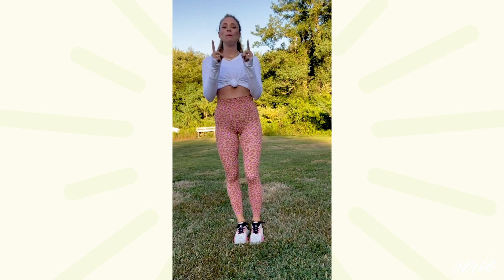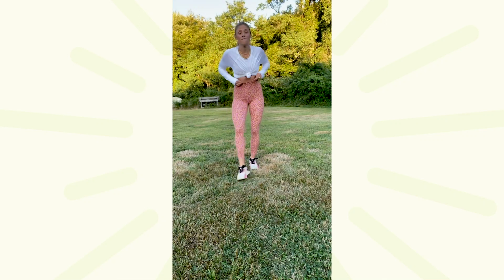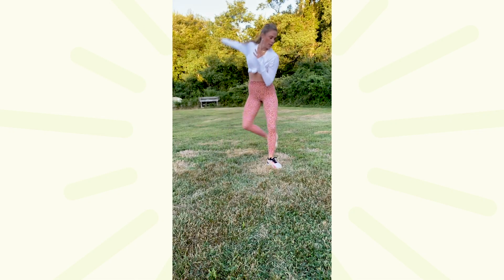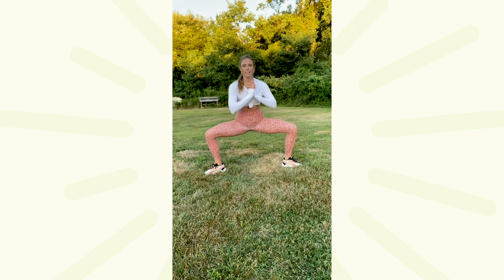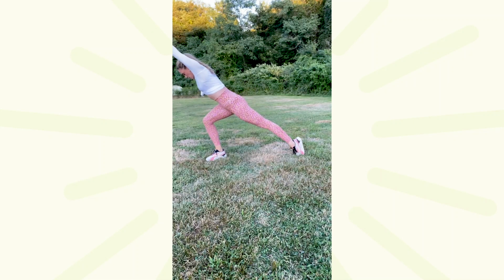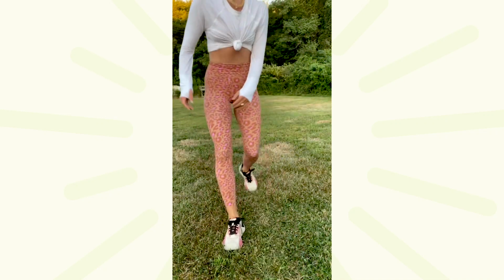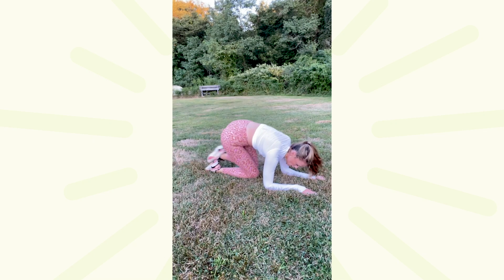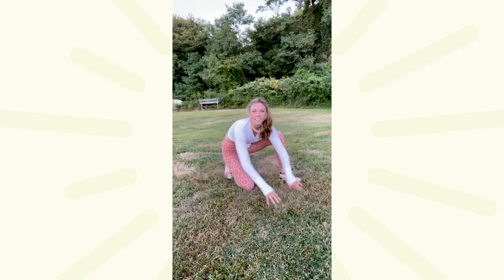Get Fit with a Full-Body Workout by Emily Scott James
It's time to add another exercise session from our new OFFLINE Movement Series! We’re back with fitness pro Emily Scott James who will take us through a full-body circuit workout, using moves from her multifaceted experience in HIIT, dance and more. Let us know what your favorite part of the workout was at AerieREAL Life